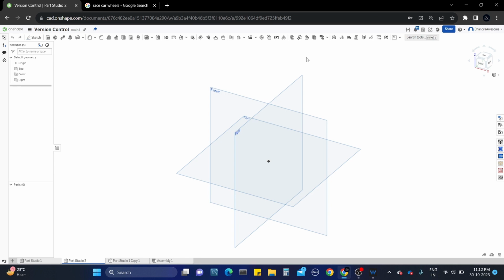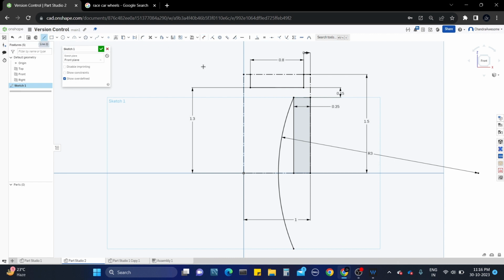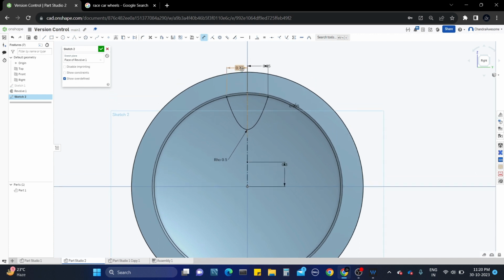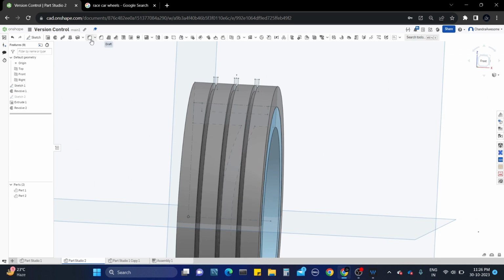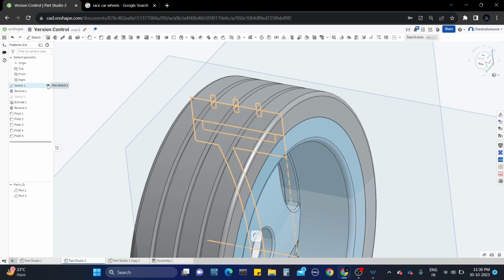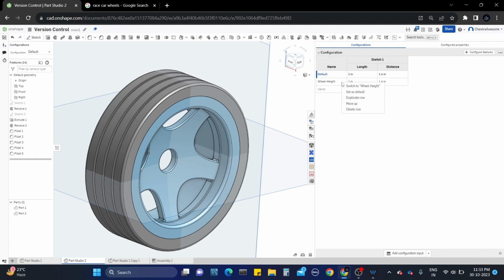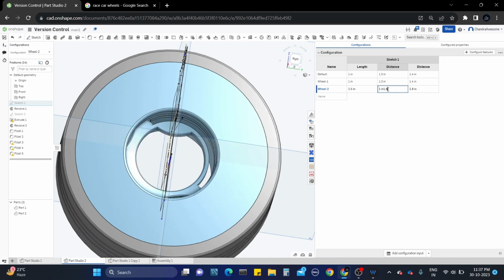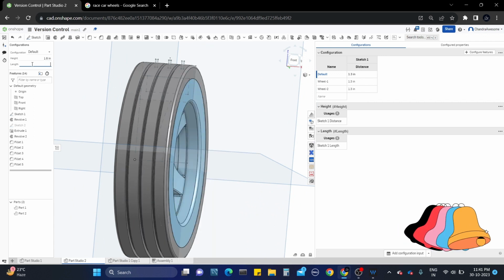How to Design a Configuration Models in Onshape | Know the use of configuration panel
In this video you will learn about the configuration designs in onshape cad software. And also the importance of the configuration panels and types. Watch the video till end for better understanding.

PayTm : ajaypatym@paytm